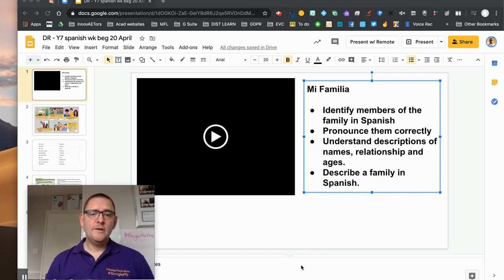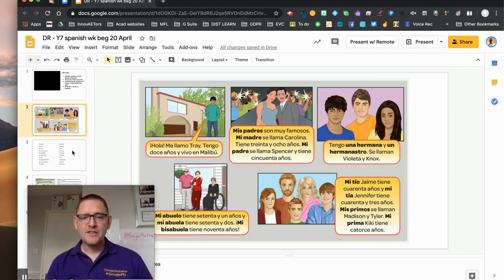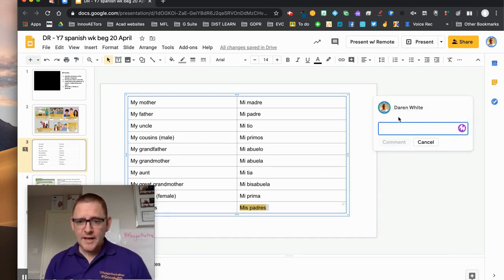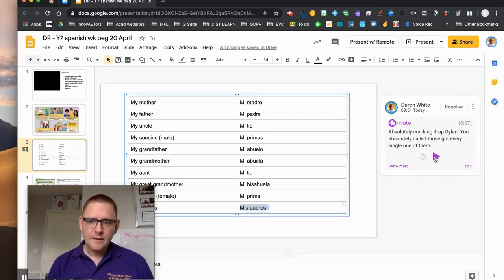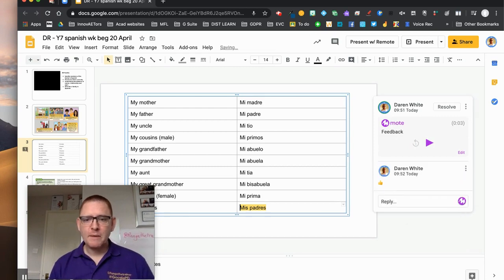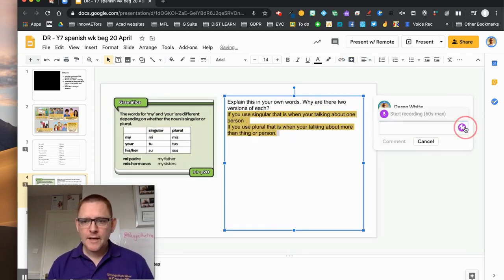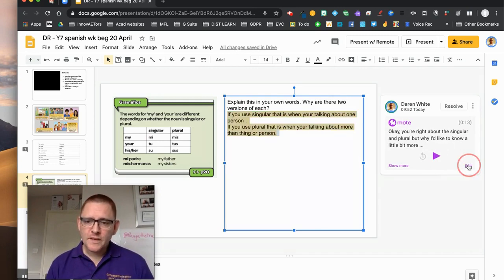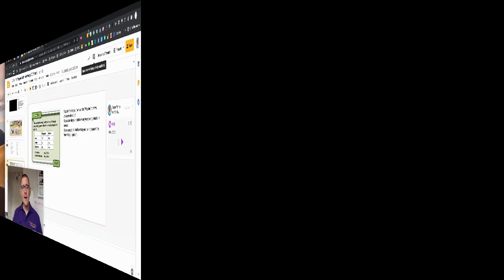Daren White shows how to use mote with Google Slides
Check out Daren's Twitter account for more great demo videos: @Rangathetrainer